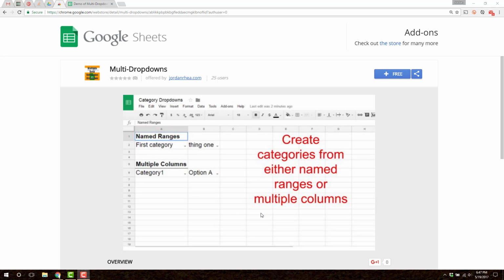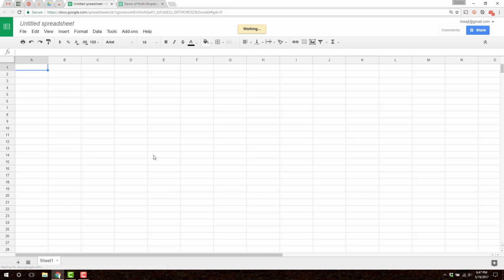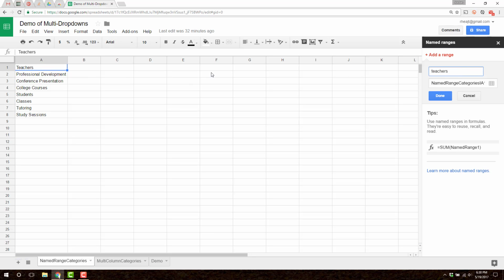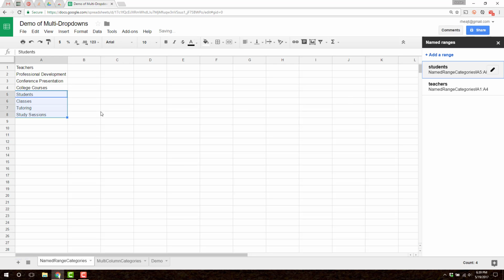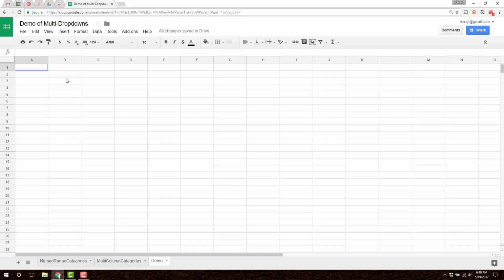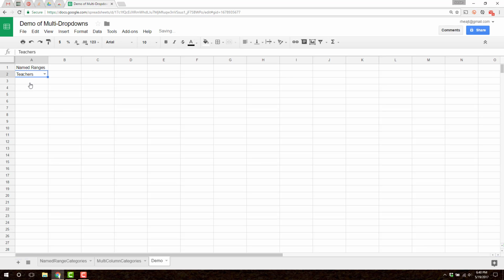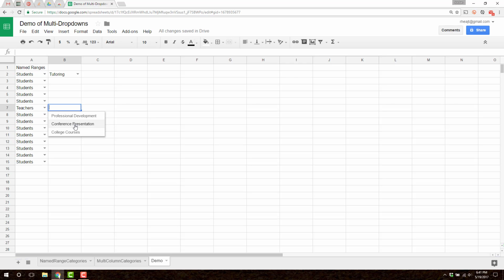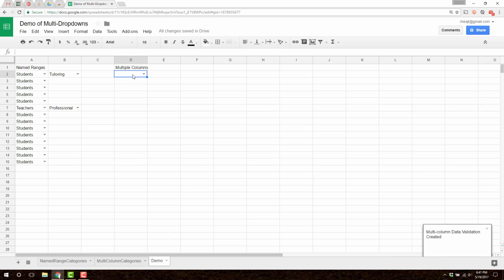Multi-Dropdowns Add-on for Google Sheets